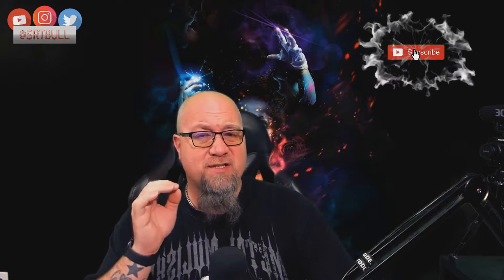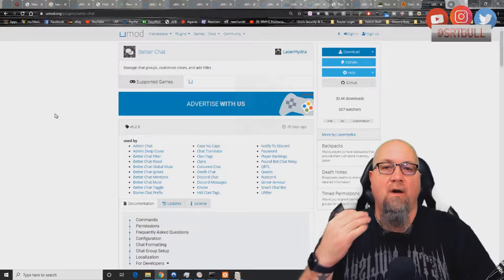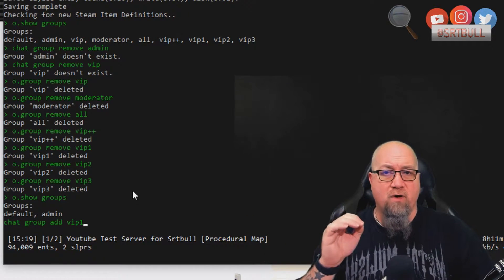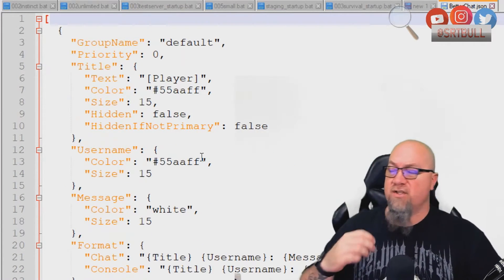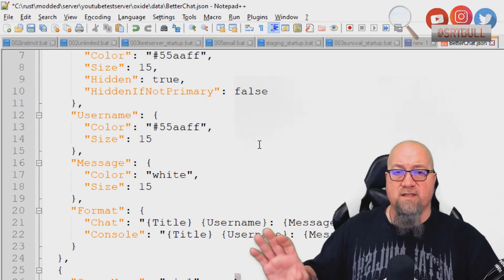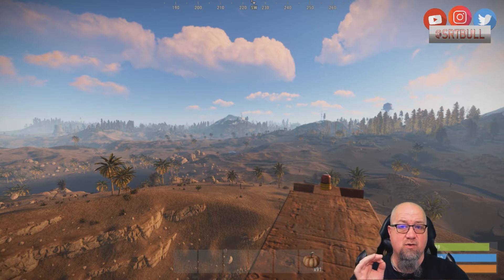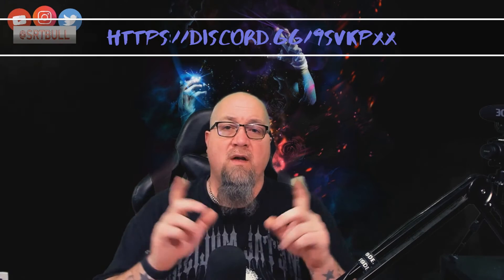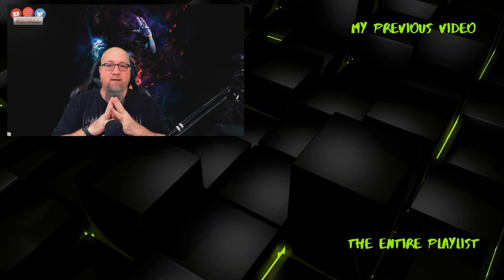How to Use Rust OXIDE GROUPS | Rust Admin Academy | Rust Tutorial 2020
Rust Oxide Groups can get a little confusing.  In this video I show you there's nothing to afraid of.  I also show you some tools to help manage your groups, to make your life a little easier.
Rust Oxide Groups is a very powerful way of managing which players have access to which features of your server.
The list of possibilities is endless, with what you can do with Rust Oxide Groups.

Here is the HELPFUL LIST of default Oxide list of commands, only one of which I actually use in this video.  Most of the commands I use are from BetterChat from Umod.

Oxide Commands not to be confused with BetterChat Commands

Giving an individual player a permission
Sometimes you just want a single player to have permission to a command or feature.
oxide.grant user "PlayerName" "PermissionRequired"

Removing a permission from an individual player
Don't want that user to have the permission you granted anymore? Just revoke it!
oxide.revoke user "PlayerName" "PermissionRequired"

Giving an entire Oxide group a permission
This is basically the same process only instead of granting a permission to a single user, you grant it to an entire group.
oxide.grant group admin "PermissionRequired"

Removing a permission from a group
Decided that you don't want a group to have a permission anymore? You can easily remove it by using the revoke command.
oxide.revoke group admin "PermissionRequired"

Adding a user to an existing group
oxide.usergroup add "PlayerName" "GroupName"

Removing a user from an existing group
oxide.usergroup remove "PlayerName" "GroupName"

Adding a entirely new group
oxide.group add "GroupName"

Removing an existing group
oxide.group remove "GroupName"

Setting the title or rank of a group
oxide.group set "GroupName" "GroupTitle/Tag"

Showing a user's permissions
oxide.show user "PlayerName"

Showing a group's members and permissions
oxide.show group "GroupName"

Showing which user or group has a permission
Sometimes you need a little help tracking down who has a permission, this command should help with that!
oxide.show perm "Permission"

Showing all groups or permissions
To show all of the permission groups, simple use the command below.
oxide.show groups

The show all of the registered permissions from plugins and Oxide, use the command below.
oxide.show perms

Using wildcards
A wildcard is something that covers multiple things at once time. For permissions, this is the * symbol. You can use the wildcard (*) to grant multiple permissions at one time. This can be done with all permissions or per plugin based on prefix.
oxide.grant group admin *
oxide.grant user "PlayerName" oxide.*

If you're looking for BetterChat commands, you will find them on the BetterChat umod page.  Here is a link to that:
You can also get the plugin there.

RAA
by SrtBull
Rust Tutorial